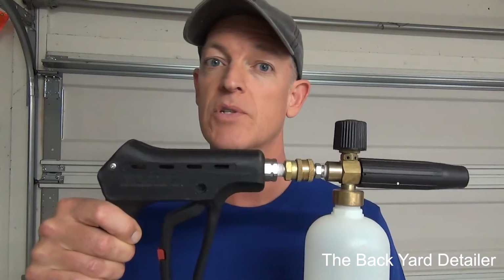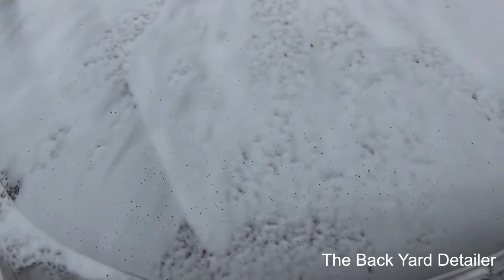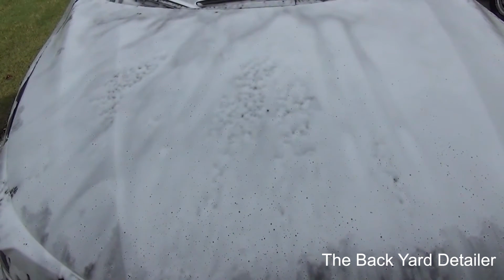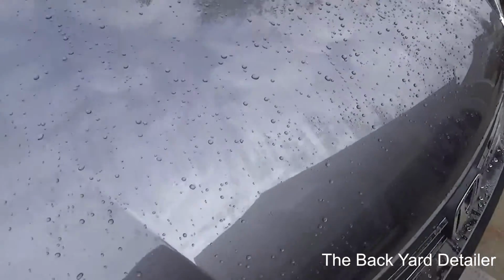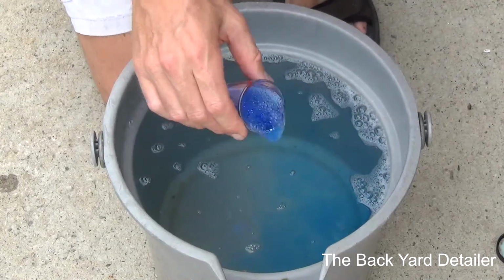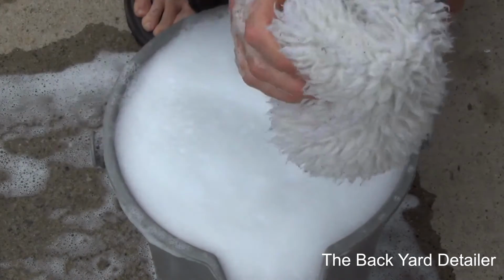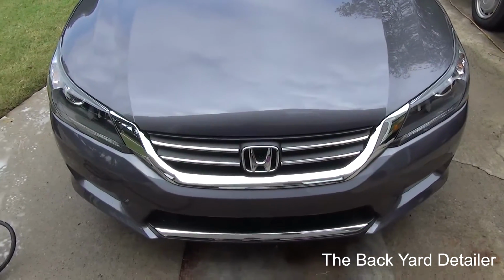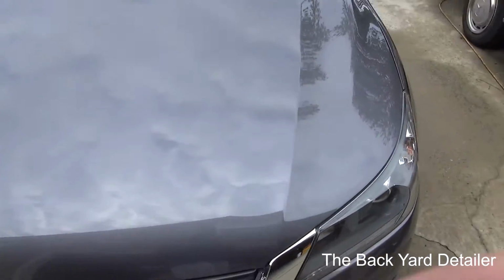Walmart Clean Series review of Auto Drive car soap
In this video I will review Auto Drive car soap.  We will look at how it performs in a MTM foam cannon and how it performs in a bucket wash.